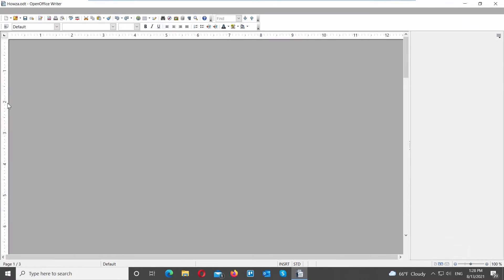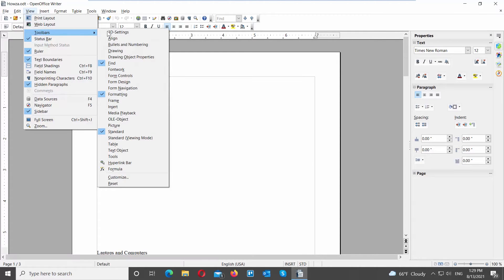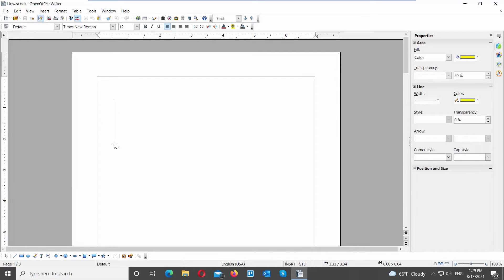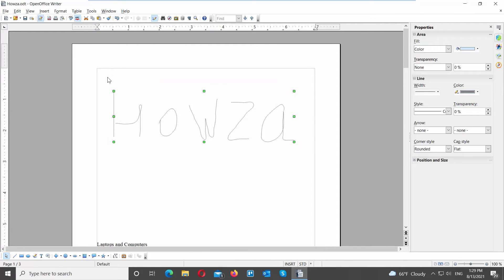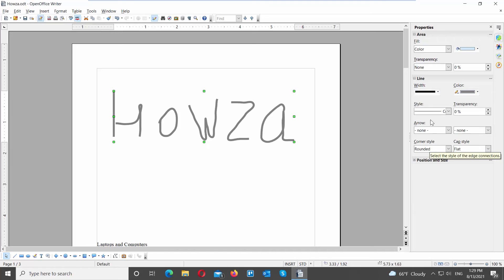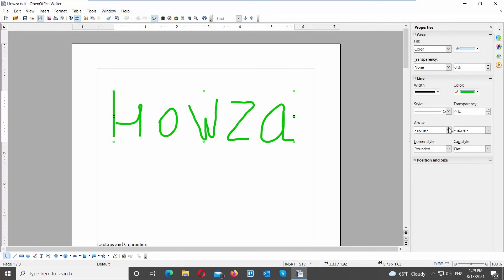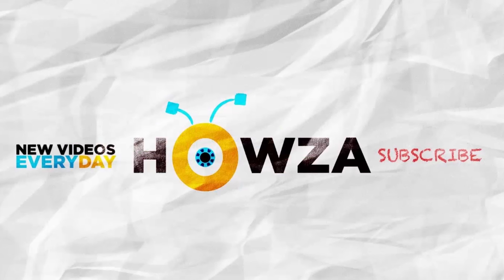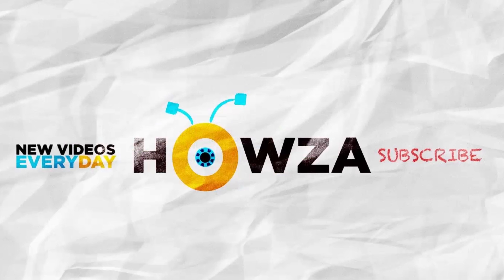How to Draw Text in Open Office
Hey! Welcome to HOWZA channel! In today's tutorial, we will teach you how to draw text in Open Office.
Launch Open office.
Click on View at the top tools bar. Go to Toolbars and click on Drawing. The drawing tools panel will appear at the bottom of the window.
Go to the drawing tools bar. Click on the pencil icon. Draw the text that you want in the document.
Click on Select at the bottom tools bar. Select the text. Go to the right-side panel. Click on width to change the width of the text. Click on Color and choose the color that you want from the list.
Click on Arrow and choose the arrow style that you want. It will turn the strokes into arrows. Adjust Corner style or Cap style settings if you want.